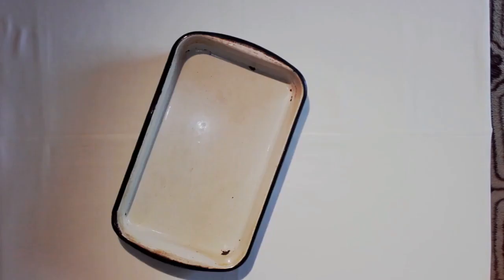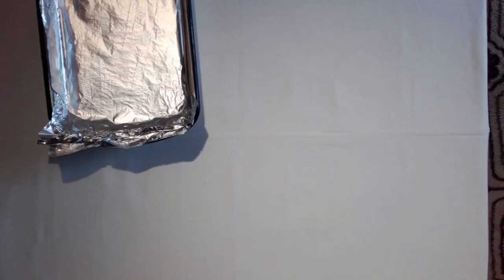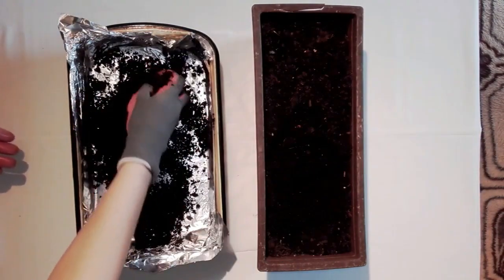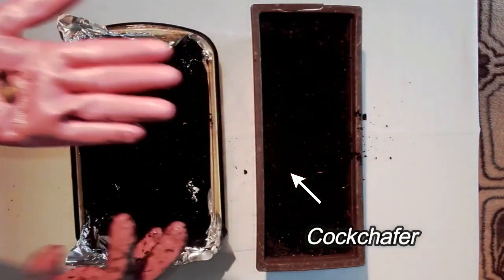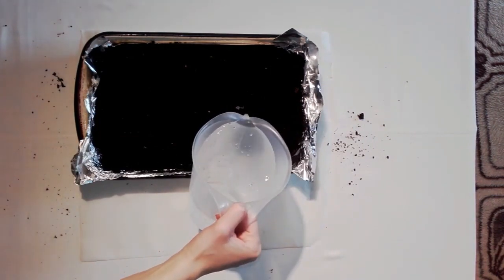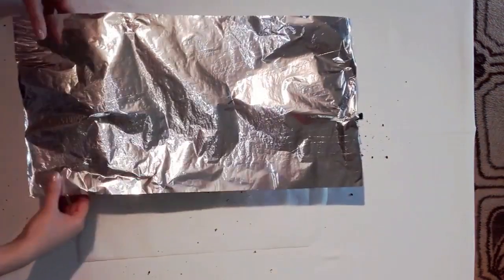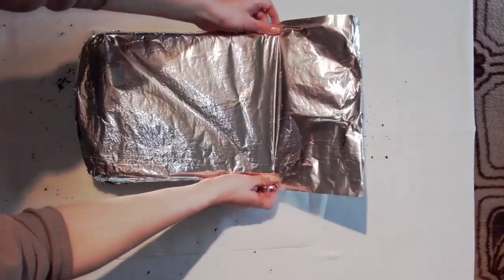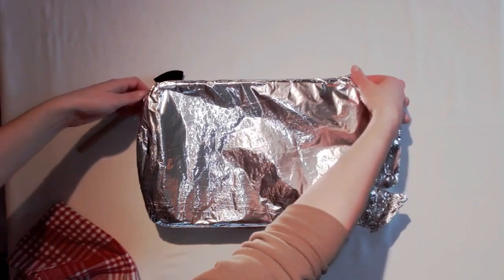Sterilizing soil in the oven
This video shows how you can sterilize the soil in the oven. This method of sterilization if for small amounts of soil, ideal for indoor plants. You can save some money by not having to buy a new soil.

I apologize for grammatical errors, English is not my main language.